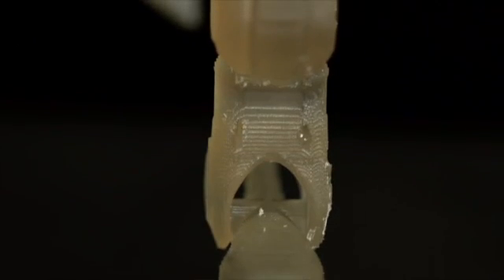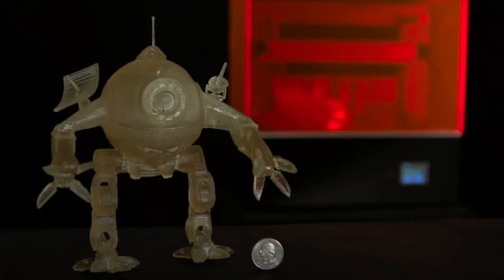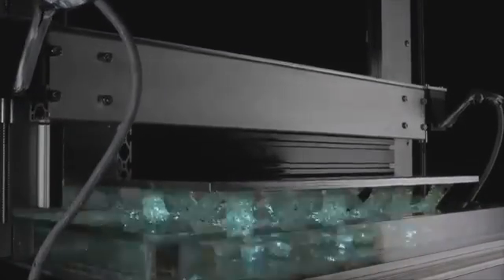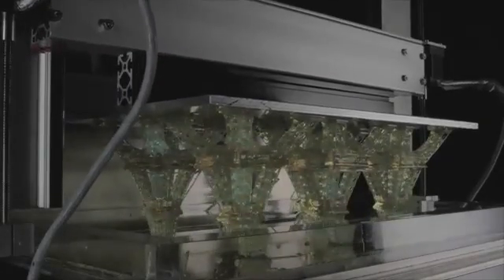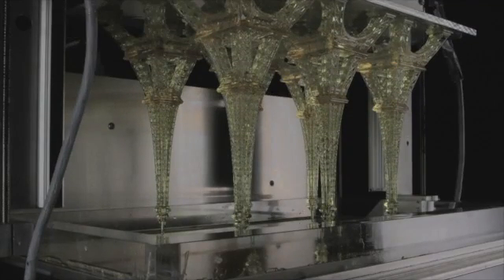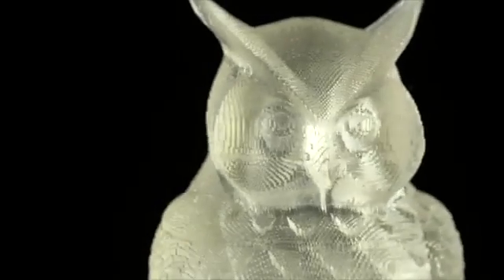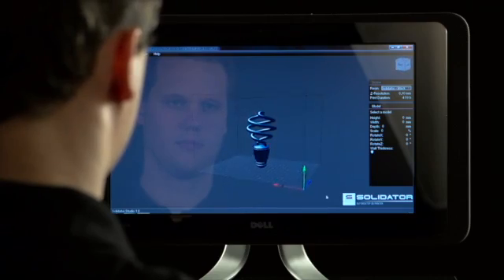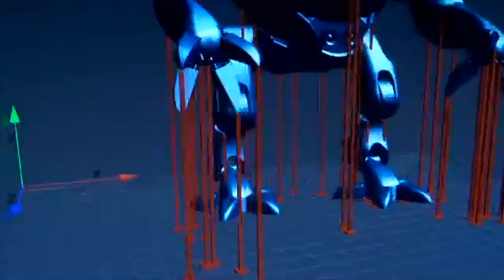Solidator DLP Desktop 3D Printer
The maximum resolution, speed and most compact design you can possibly get when printing paper-sized 3D objects.

The patent-pending design using DLP stereolithography technology provides high resolution on a large print bed and allows you to create 3D objects in a fraction of the time - right on your desk.